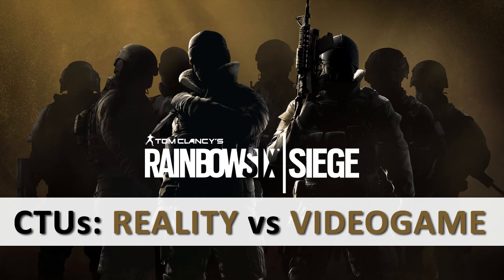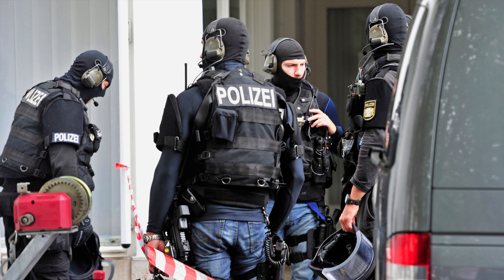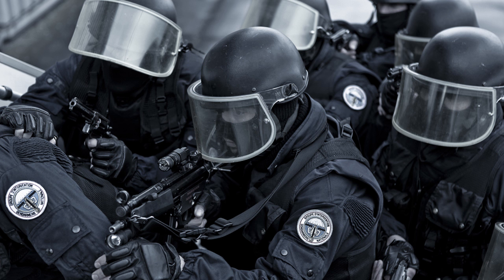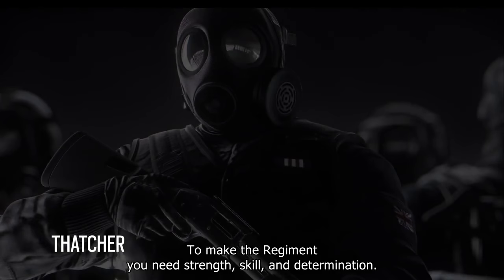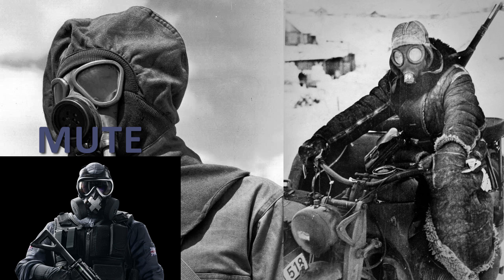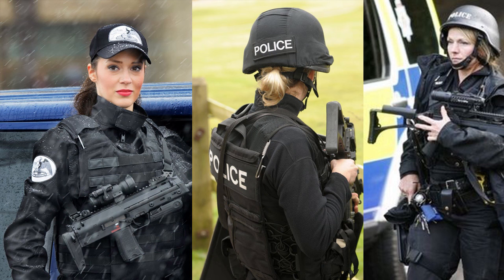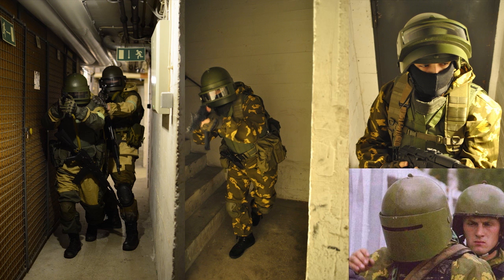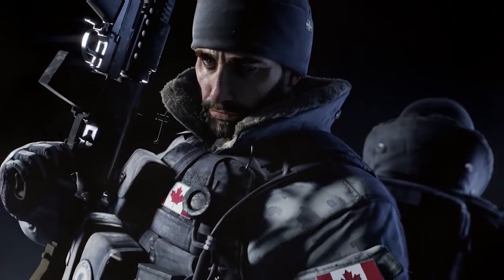[ENGLISH] RAINBOW SIX SIEGE - Reality vs Videogame: Operators look like the same as in real life?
Hey, what's up everyone. Today's video is a little different because I will approach the operators and the CTUs avaible in Rainbow Six Siege: How much do these characters look like indeed real soldiers as in the real?

I've made a deep research on-line seeking pictures of SWAT/FBI, GIGN, GSG9, SPETZNAS and SAS agents in action to make a comparison between them and ALL the operators in Siege

The final result was interesting and fun! Check it out!